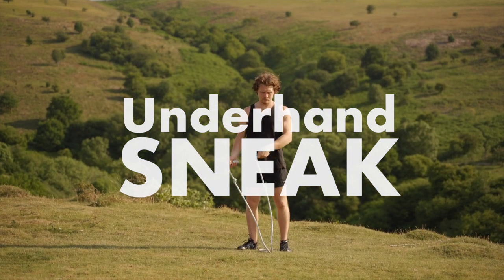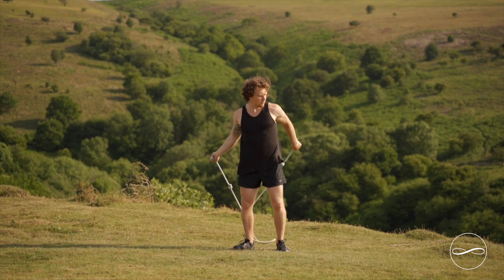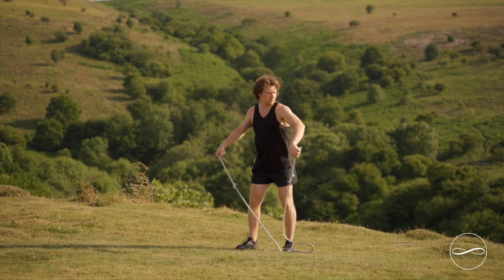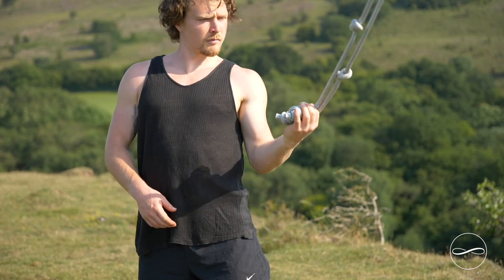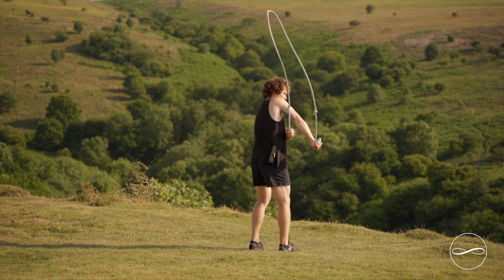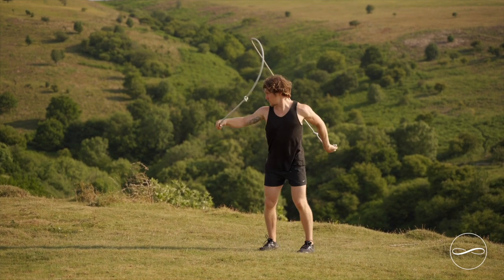UNDERHAND SNEAK | Rope Flow Tutorials